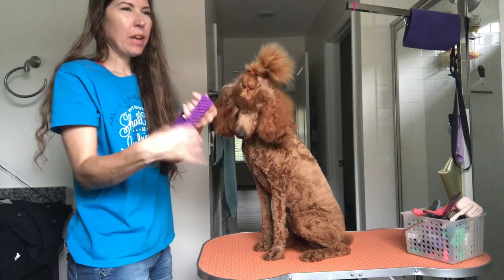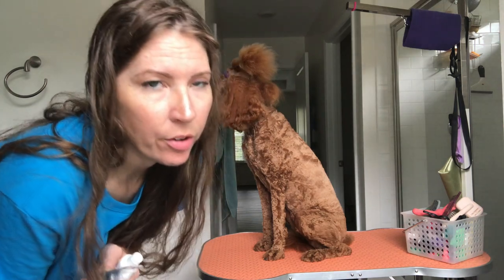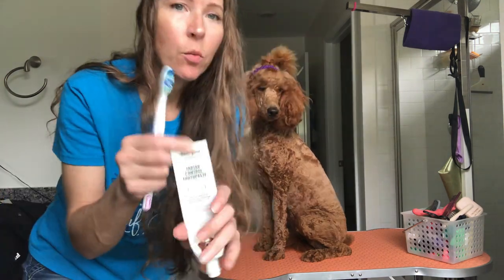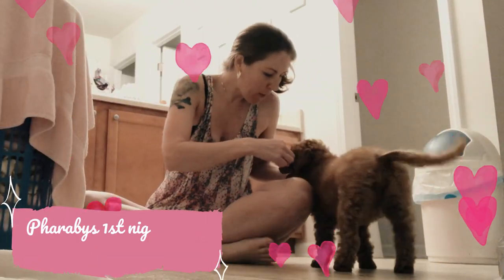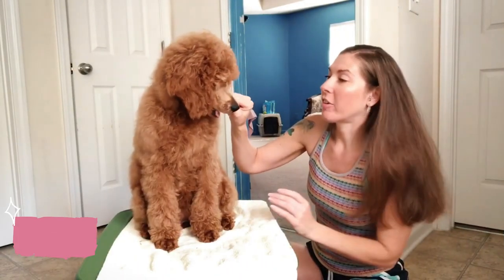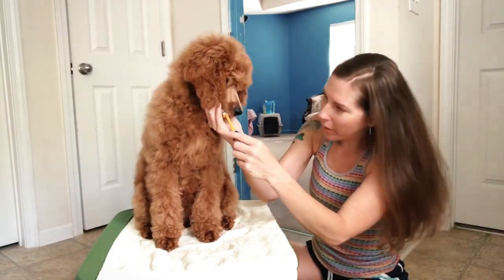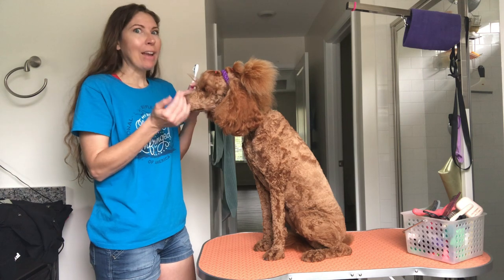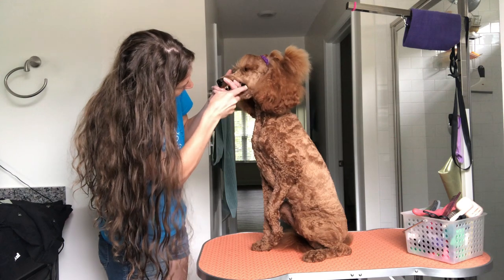Dog dental care routine | Brushing dog teeth | Vlogtober 2020 day 15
Having a dental care routine for your dog is very important. I brush Pharabys teeth everyday, we have been doing this since she was just a few weeks old.

Well & Good Vanilla Tartar Control Dog Toothpaste
Arm & Hammer Fresh Spectrum 360 Degree Dog Toothbrush

Our Service Dog training journals

I make videos about owner training service dogs, my service dogs public access training adventures and mental health related videos.

RUFFWEAR Boots

Pharabys vest